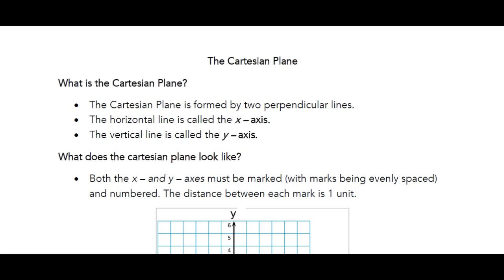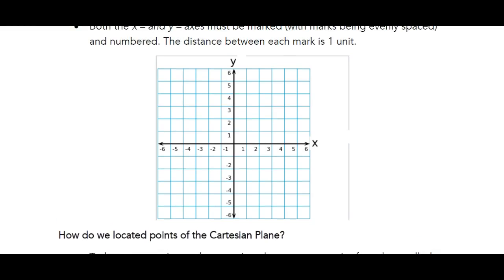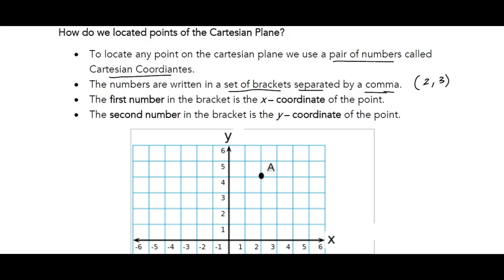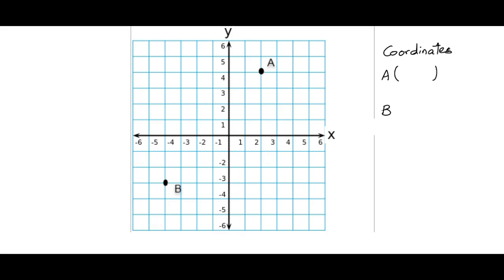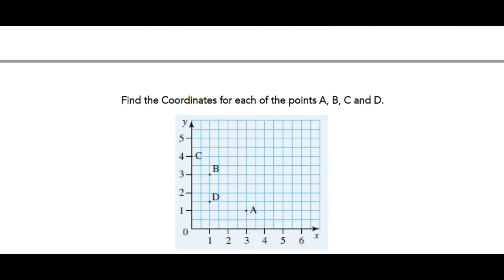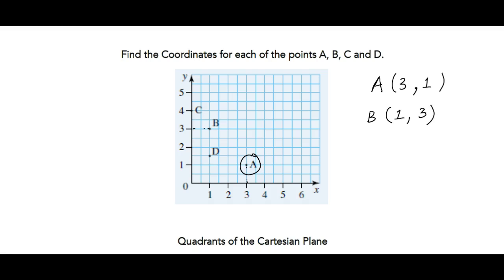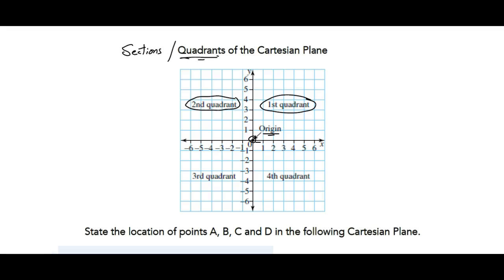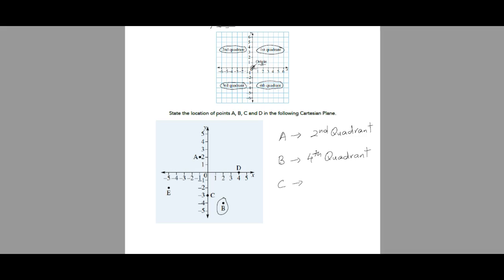The Cartesian Plane